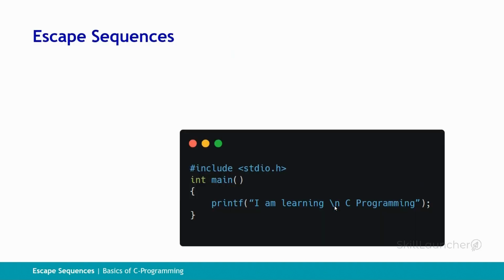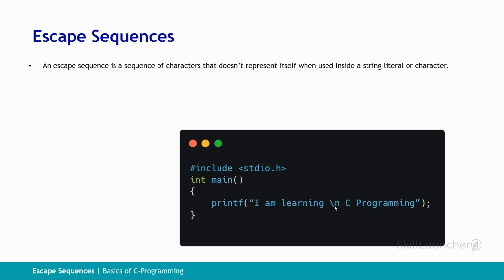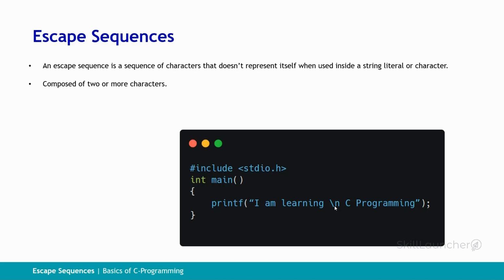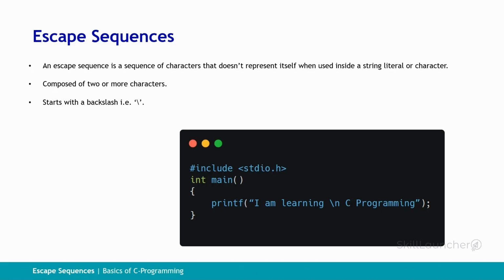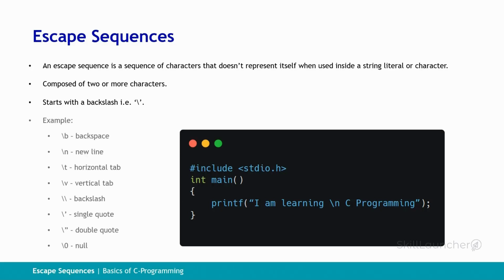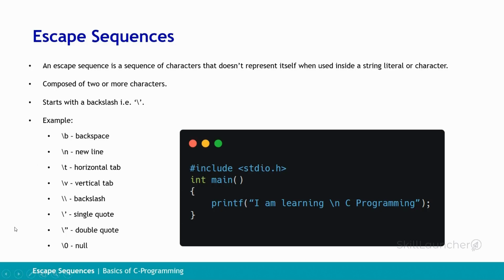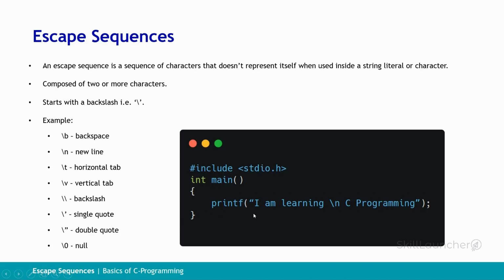Escape Sequences | C Programming Course | SkillLauncher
In this lesson you will be learning “ What are Escape Sequences and Examples of Escape Sequences ”. We'll take you step-by-step through engaging video tutorials and teach you everything you need to know to succeed in the industry. You will be able to learn at your own pace. You will always be able to come back to the content to review it or learn additional concepts when you are ready for them. You will get great value from this course and, more importantly, you will have a great time learning.